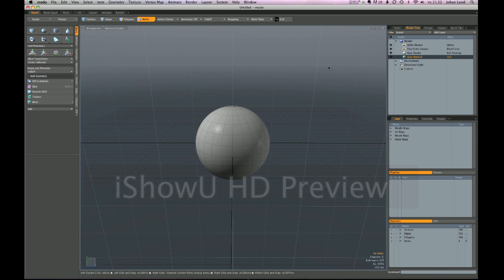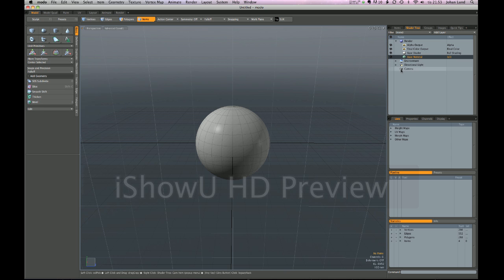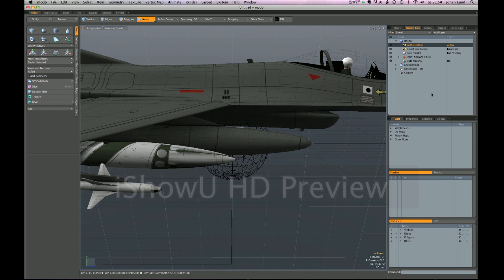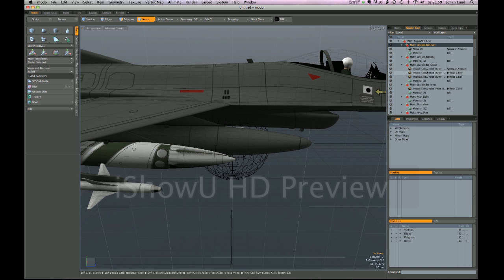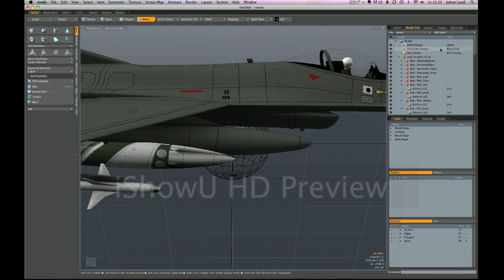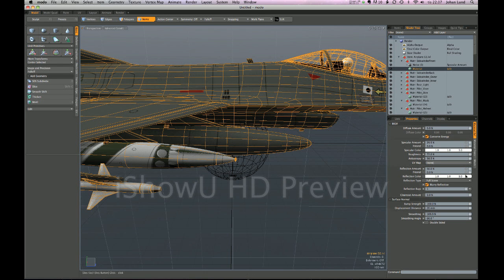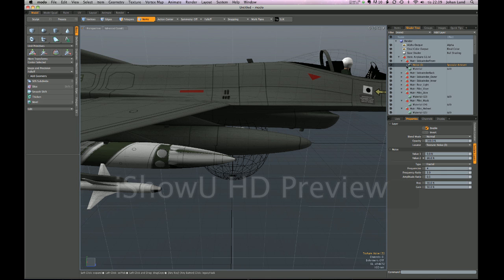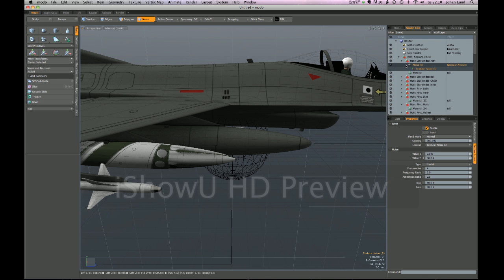ShaderTree Gotchas - part 1 of 2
Tutorial with a small collection of confusing things and traps you can fall into when dealing with the shader tree in Modo 401. Sorry about the watermark...
The goal of this video is to reduce mental friction around the shader tree and make you feel more in command.